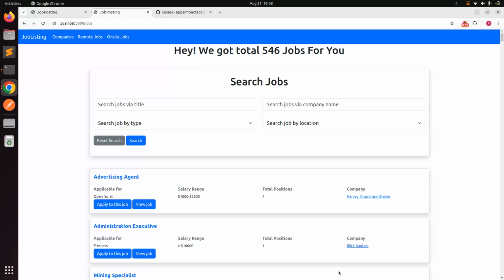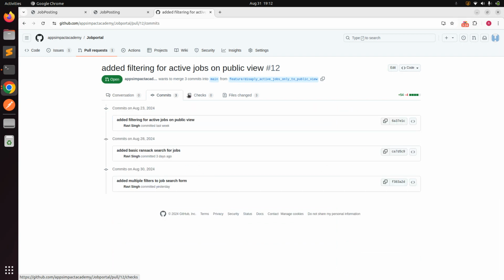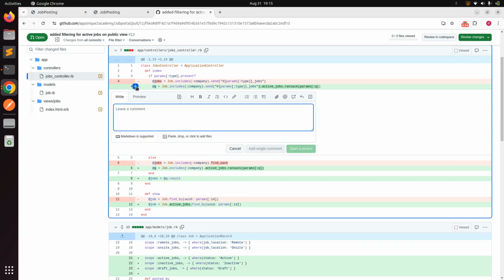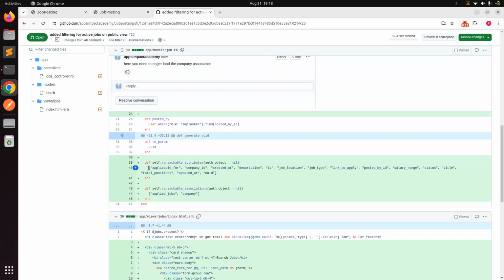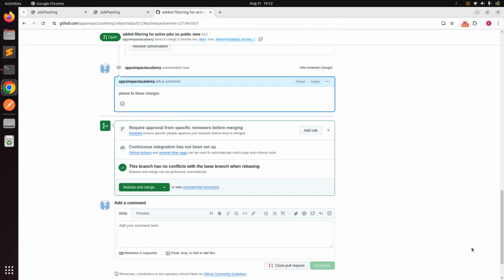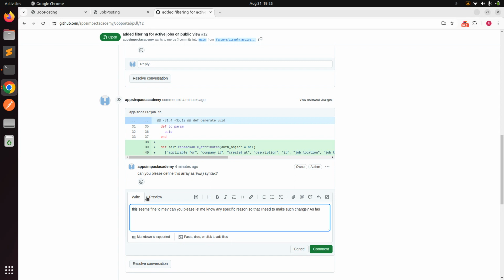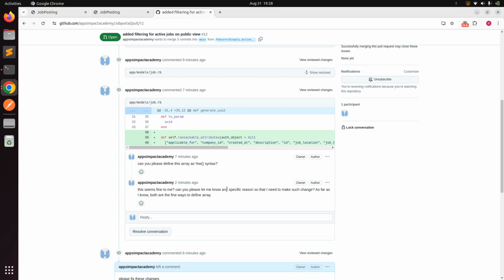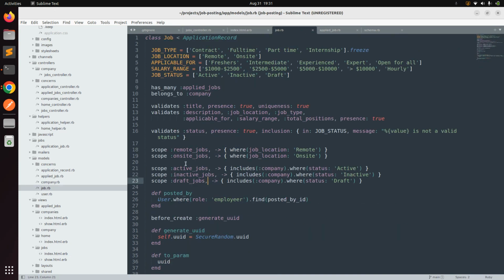How to review Pull Requests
Hello everyone,

In this lecture, we will cover the process of reviewing pull requests for a task. We’ll explore how to identify which pull requests are awaiting your review, how to inspect the files within a pull request, how to add comments on specific lines, how to approve a pull request, request changes, and resolve conversations. Additionally, we'll discuss the distinct roles of the pull request author, reviewer, and creator. While the process of reviewing pull requests can vary among developers, we will focus on the most common practices followed by professional developers. Once you have a solid understanding, you can adapt the process to suit your own preferences. Be sure to watch the entire lecture for a complete overview.